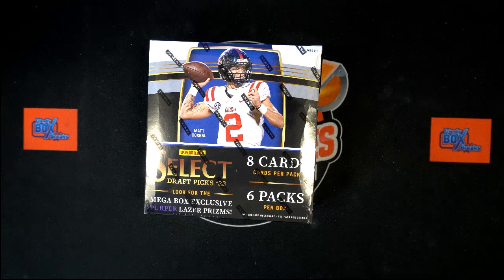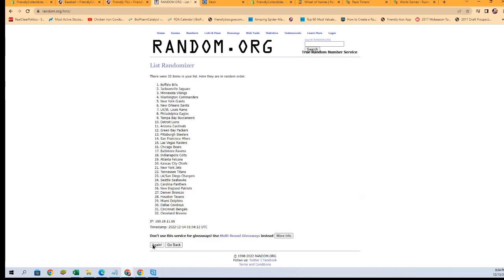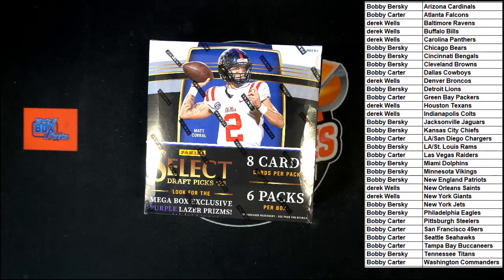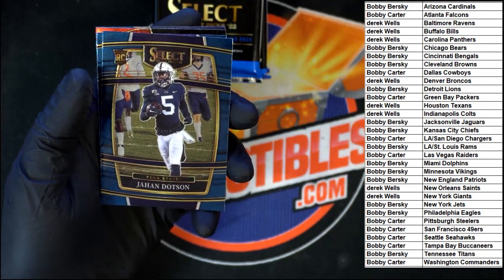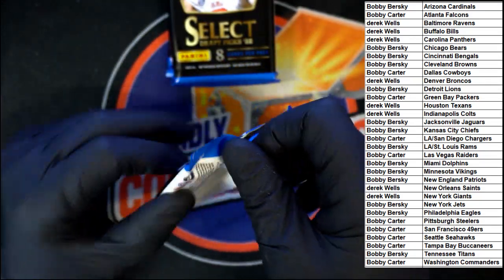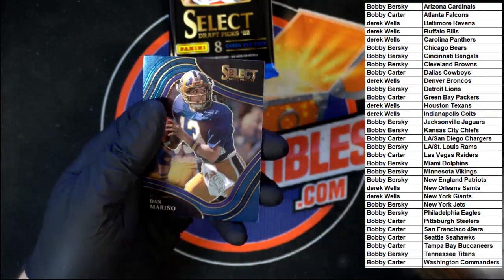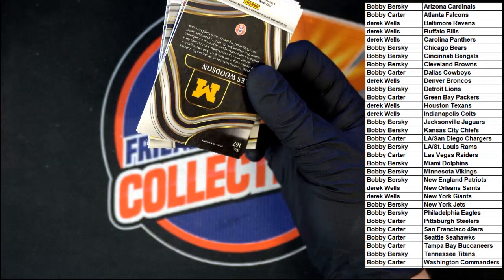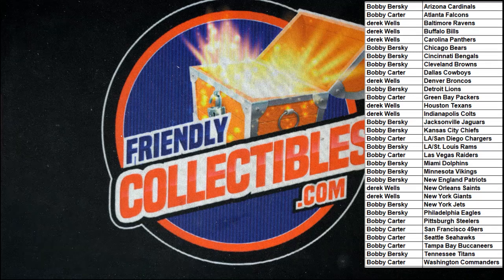2022 Panini Select Draft Picks Football Mega Box ID 22SELECTPURP102